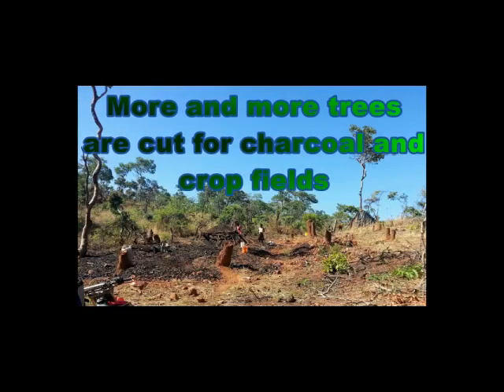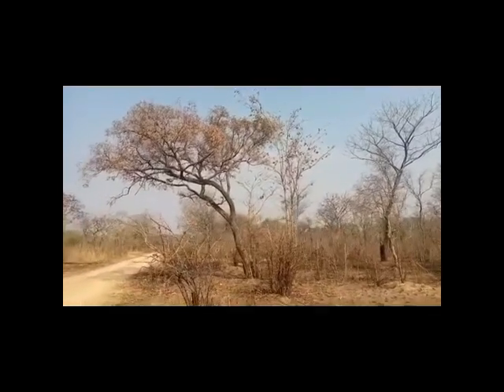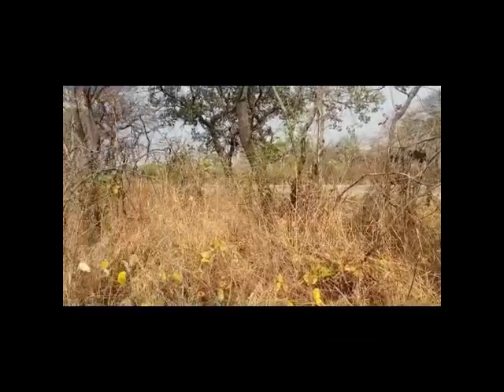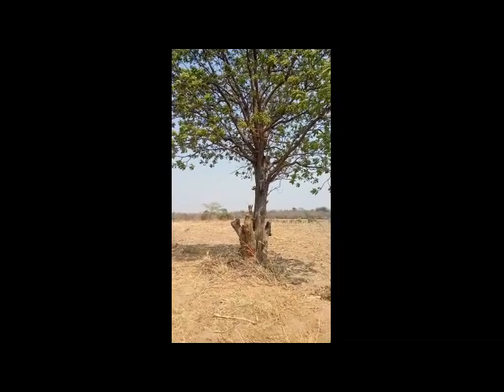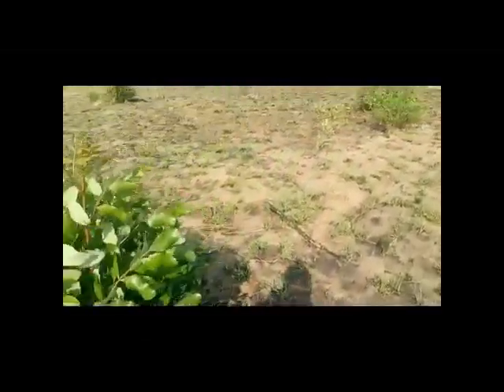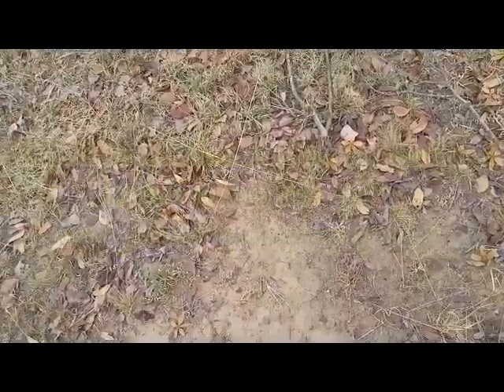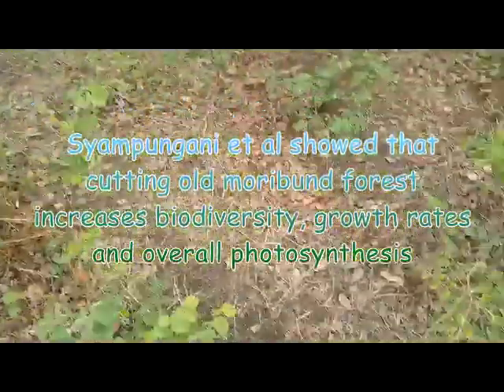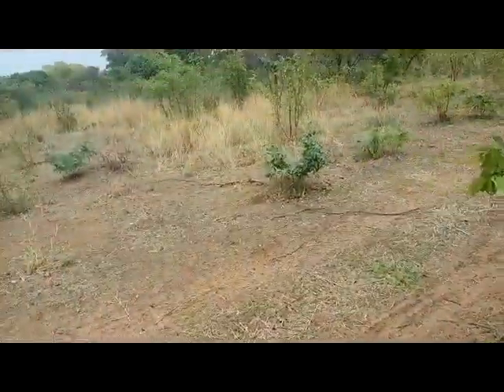Preserve or manage forests?